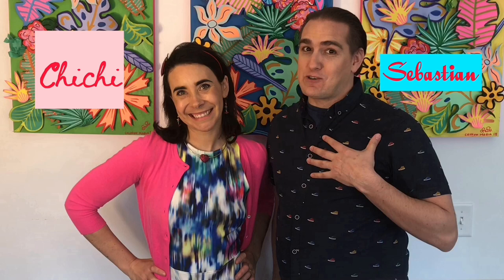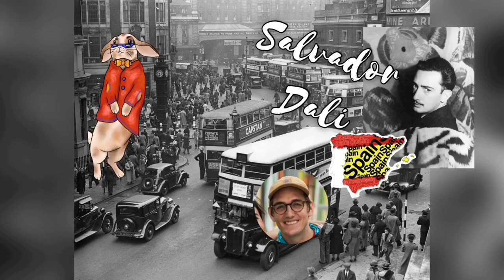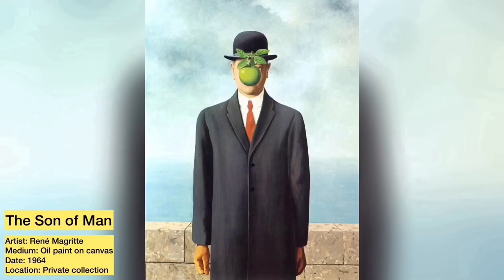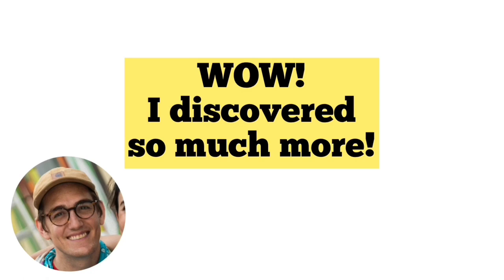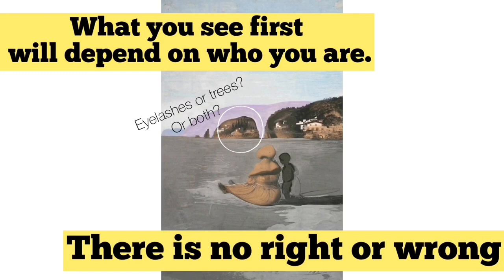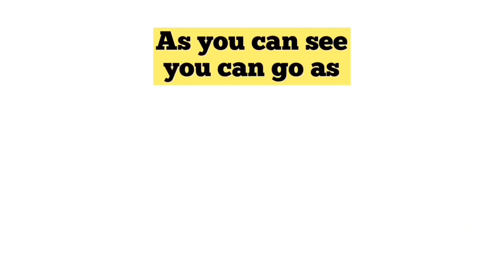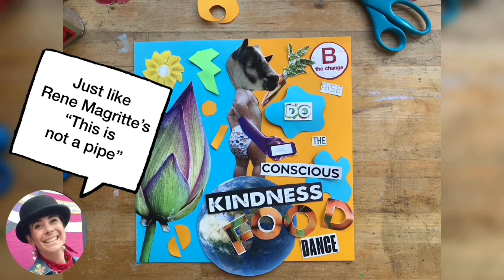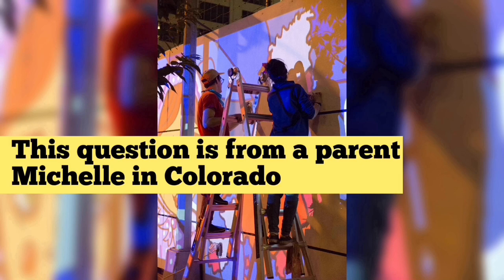Art World Explorer Kids Episode 1: Surrealism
Art World Explorer Kids is proud to present our very first mini-series on Surrealism. We invite you to join us in an Art Journey to explore, discover & make art!

Season One includes the following 6 mini-episodes:

Discover Surrealism
Art Journey (travel back in time with Professor. Walnut!)
Interactive Art Treasure Hunt
Arts & Crafts Activity: Learn How To Make A Surrealist Collage
Brain Game
Q & A

Great for kids, parents & teachers.